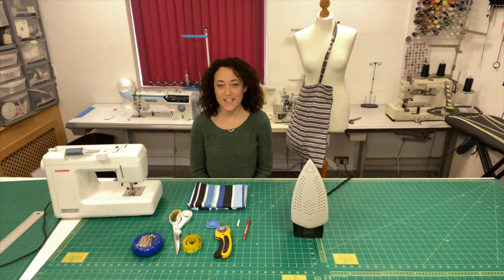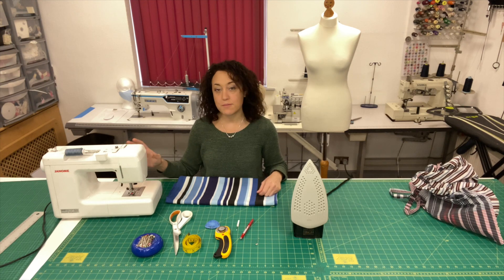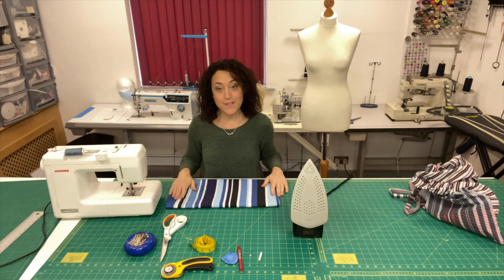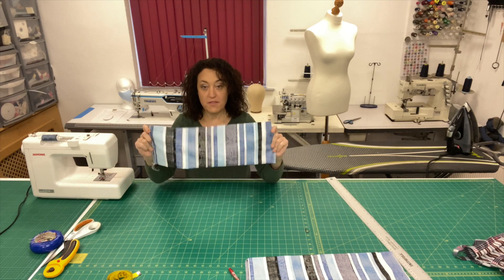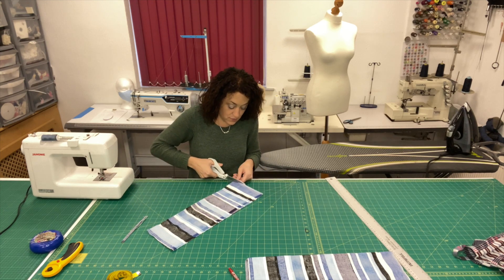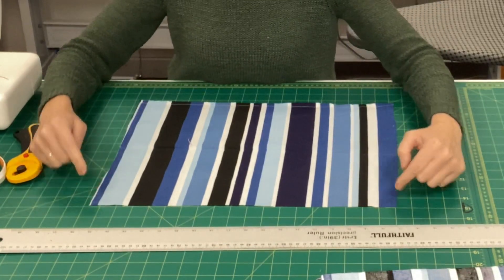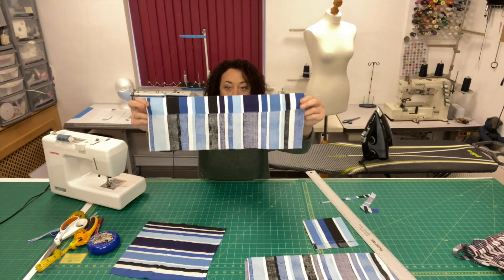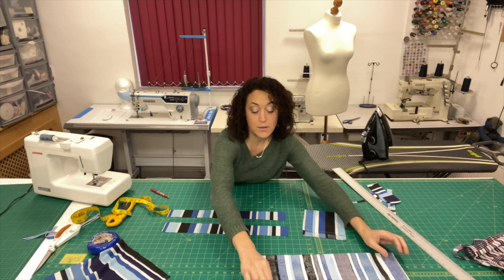Shopping Bag Sewing Tutorial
S79 Sewing Tutorial - Up-cycle a pillowcase into a cotton shopping bag